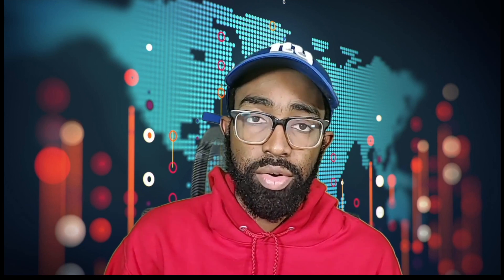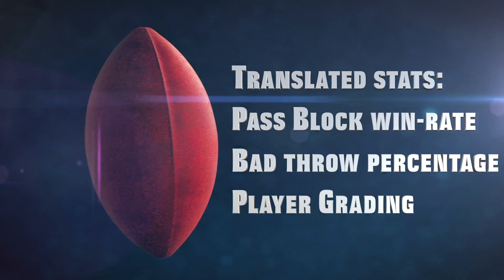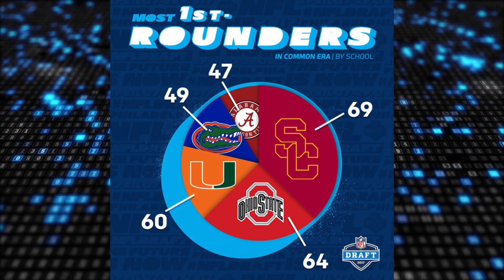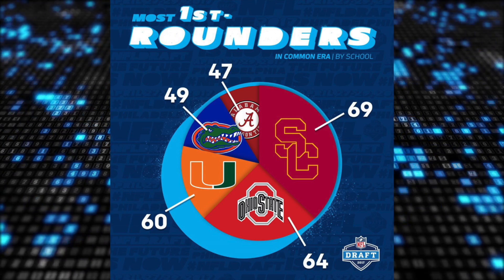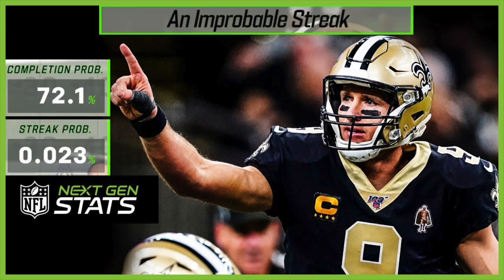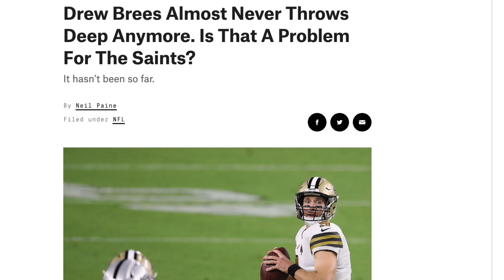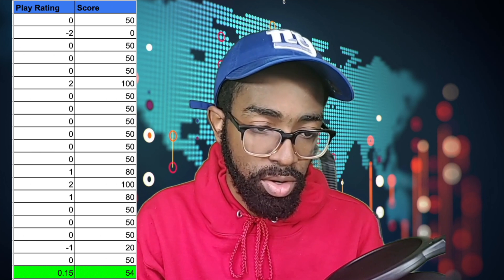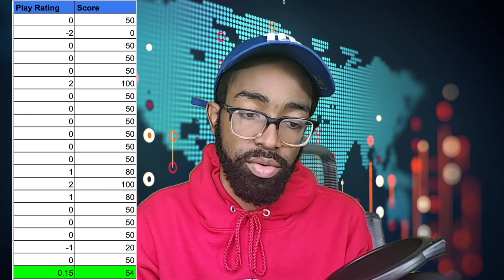How Football Analytics can Be Manipulated | Can You Trust Pro Football Focus?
Pro football focus, nfl next gen stats, and football analytics can be a great resource, but you have to look at these stats through the right lenses.